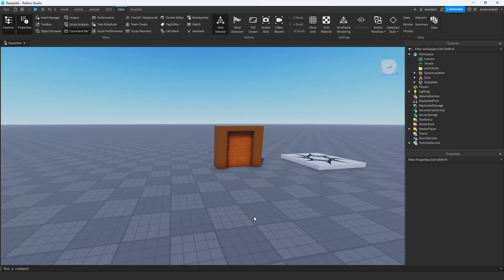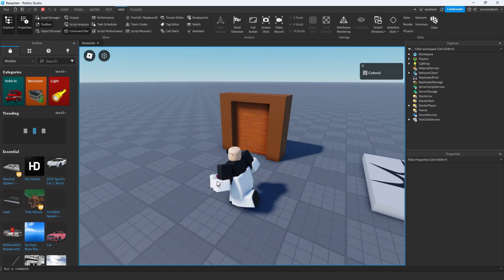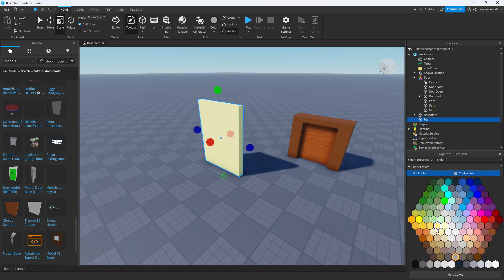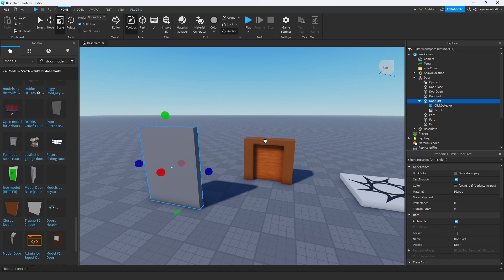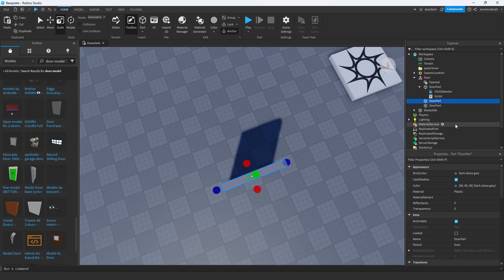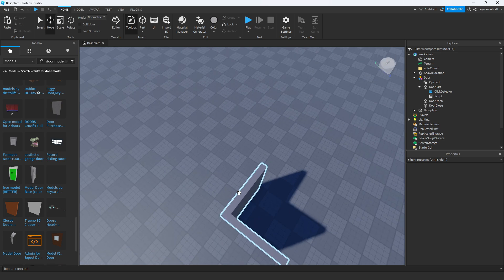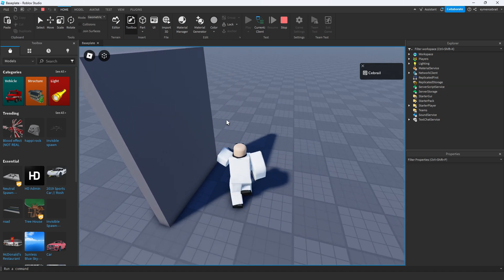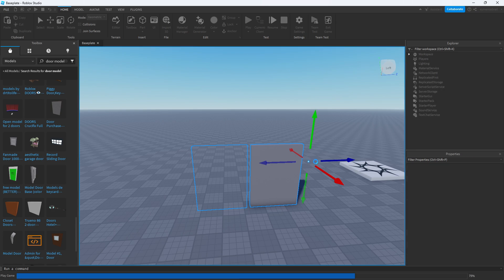HOW TO ANIMATE DOOR IN ROBLOX STUDIO IN 3 MINUTES!